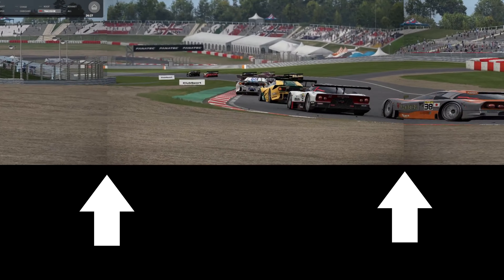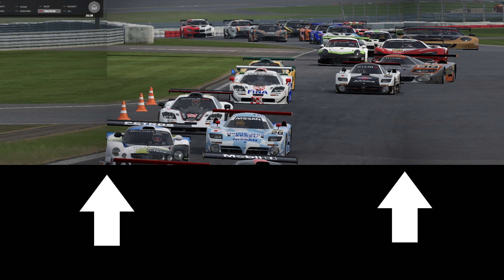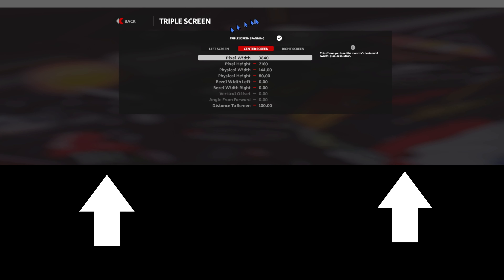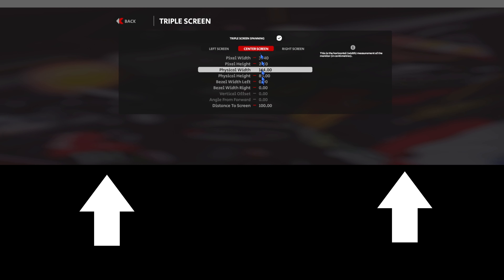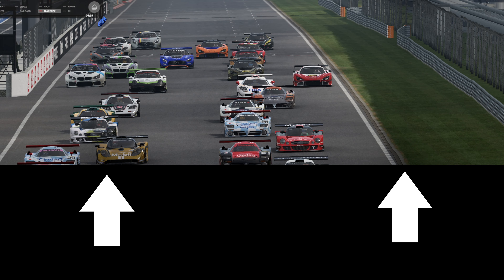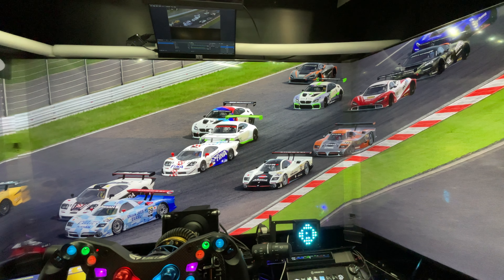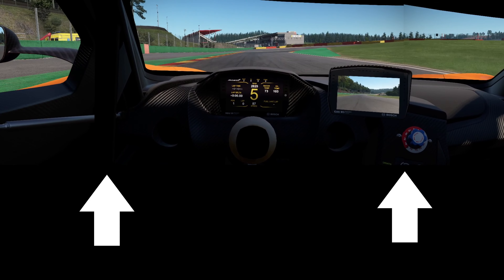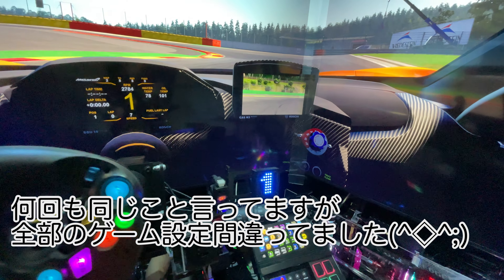オートモビリスタ2 3画面設定見直したら、走りやすくなりました♪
自作レーシングシミュレーター

PC1号機の仕様
RYZEN9 7950X3D改（殻割り液体金属ver）
ASUS ROG CROSSHAIR X670E HERO
gskil DDR5-6000 CL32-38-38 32GB(16GBx2枚) 1.35Volt EXPO
ZOTAC GAMING GeForce RTX 4090 AMP Extreme AIRO
ASUS TUF Gaming GeForce RTX 4070 12GB
ROG-THOR-1200P2-GAMING
Samsung 980 PRO 2TB PCIe Gen 4.0 x4 ×1
EXCERIA PRO SSD-CK2.0N4P/J×２

水冷パーツ
aquacomputer ULTITUBE D5 200 PRO
EK Water Blocks EK-Quantum Kinetic TBE 300 D5 PWM D-RGB - Plexi
Thermaltake Pacific CLD360 DIY LCS Radiator Copper　×２
Cooler Master MasterFan MF120 Halo　×6
EK WaterBlocks EK-Quantum Vector2 AMP/Trinity RTX 4090 ABP Set D-RGB - Nickel + Plexi
Bykski-N-AS4070TITUF-X

PC2号機仕様
Intel corei9 13900KS改（殻割り液体金属ver）
ROG MAXIMUS Z690 EXTREME GLACIAL
gskil DDR5 7600MHz CL36 xmp3.0
Palit GeForce RTX 3060
ROG-THOR-1200P
ROG-THOR-1200P2-GAMING
Samsung 990 PRO 2TB PCIe Gen 4.0 x4
Samsung 980 PRO 2TB PCIe Gen 4.0 x4 ×2